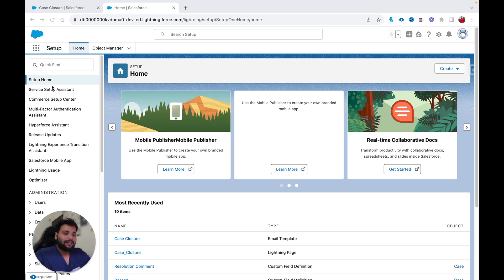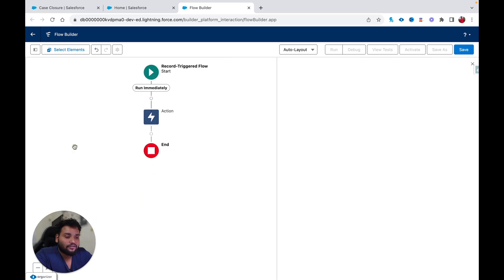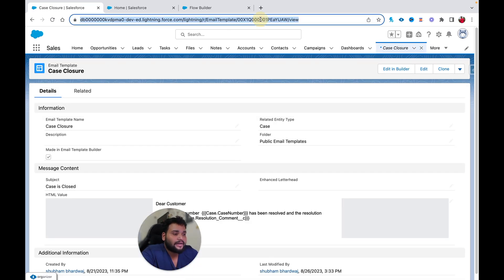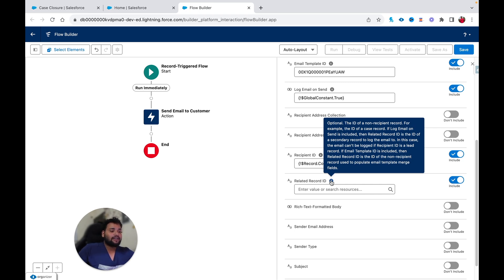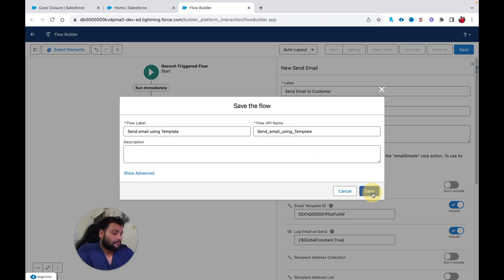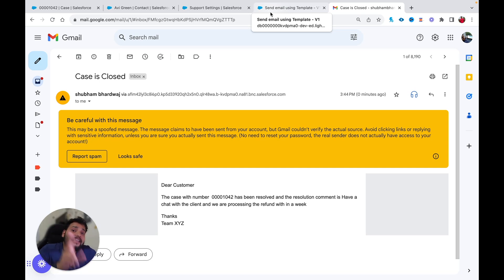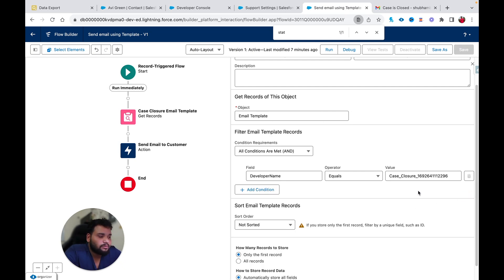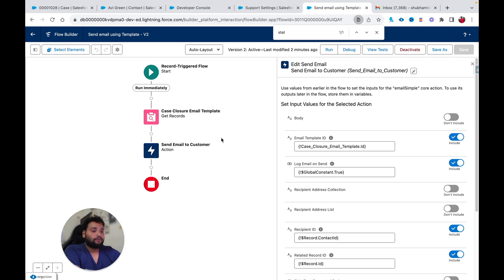Send Email from Salesforce Flow using Email Template with Send Email Action | Salesforce Geek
In this video, I created a scenario to let you know how to send email from Salesforce Flow using Email Template with Send Email Action.